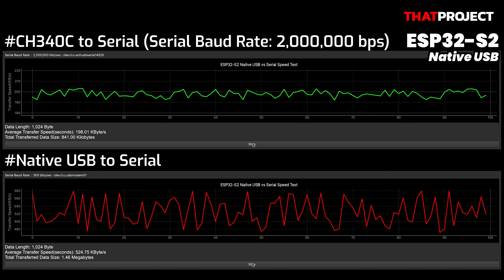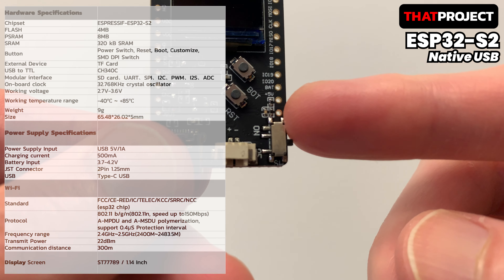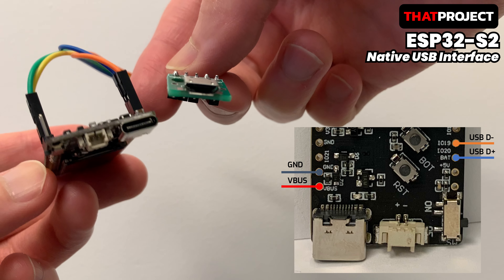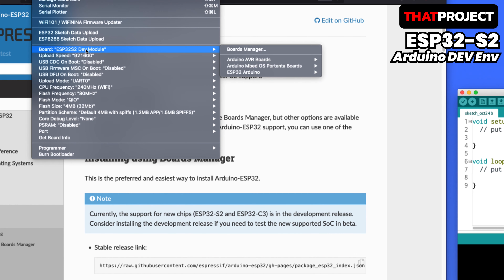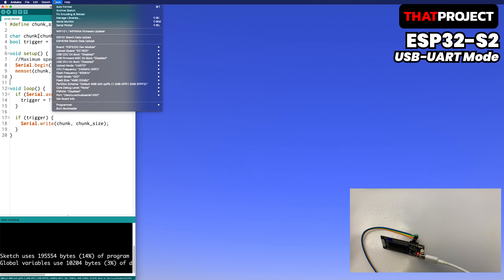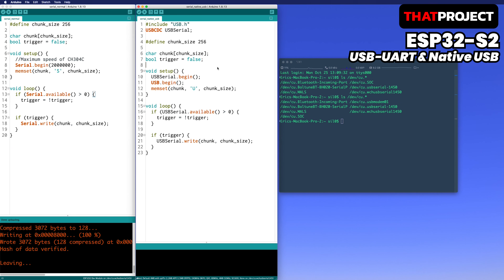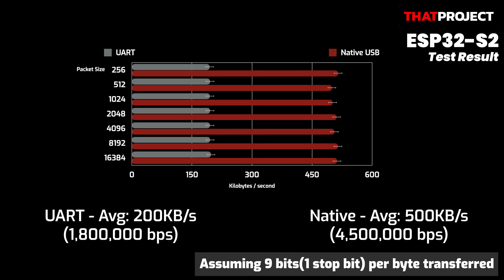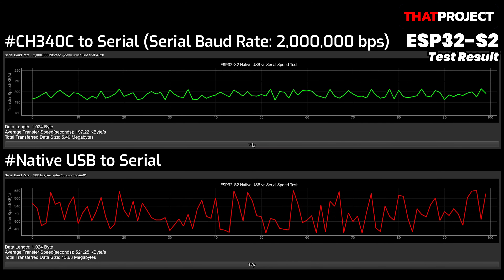ESP32-S2 | Native USB Serial Speed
In this video, I'll show you how to use Native USB and also compare the speed of Serial to Serial and Native USB to Serial.

[Install the latest 2.0.0 version from the board manager]

[DFU — Using the native USB on ESP32-S2 for flashing the firmware]

[dependence of DUE Native USB port transfer speed on data length]

*Recommend purchasing ESP32-S3 instead of ESP32-S2*
[ESP32-S3-DevKitC-1-N8R8]